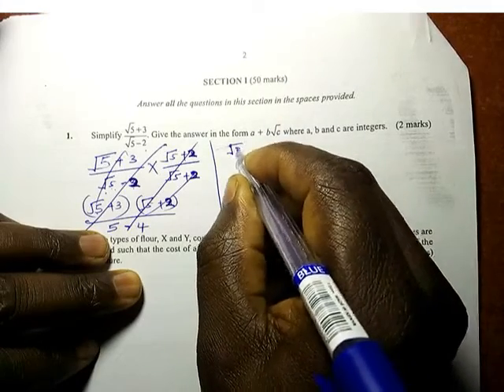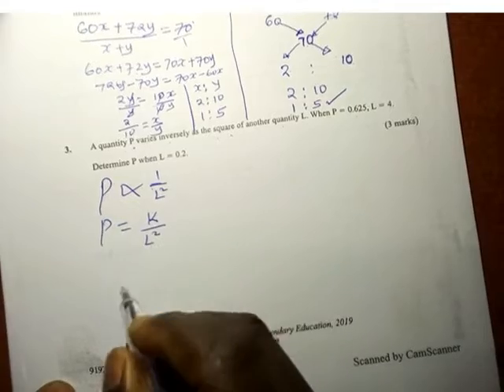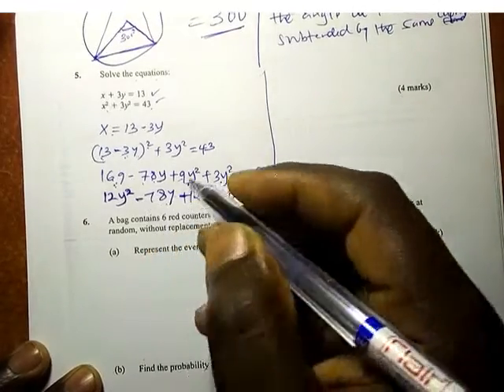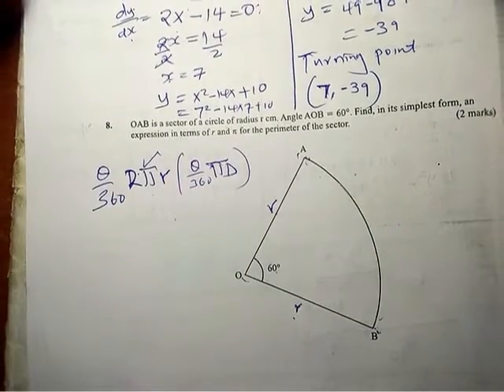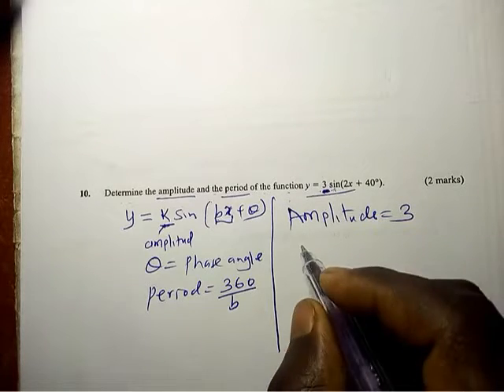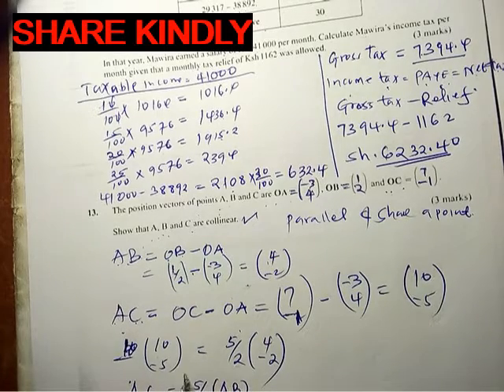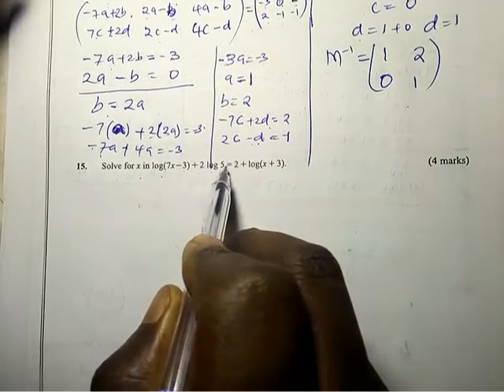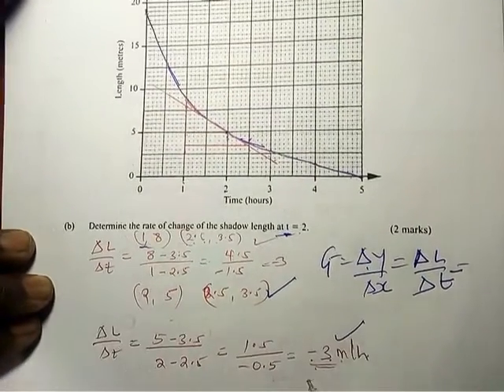KCSE 2025 MATHEMATICS PAPER 2 PREDICTION SERIES 3.